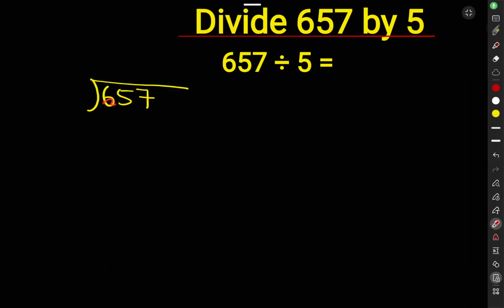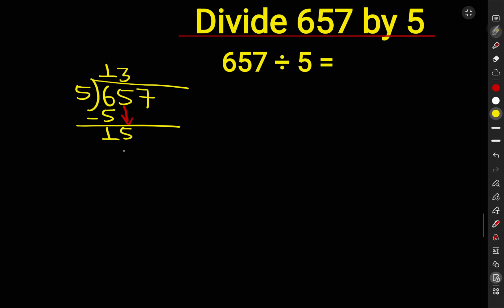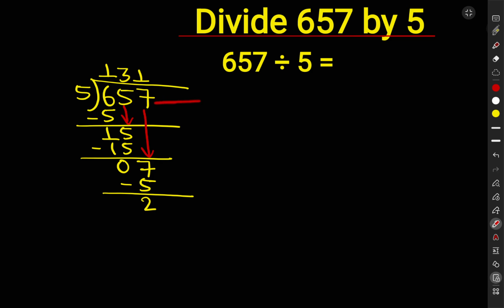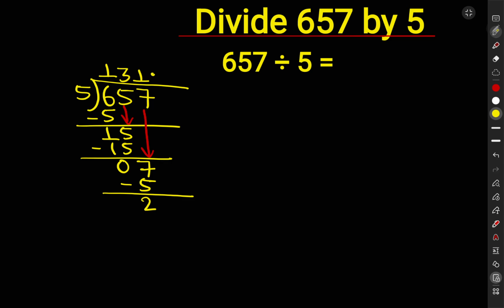657÷5 Divide 657 by 5 (Long division Method)